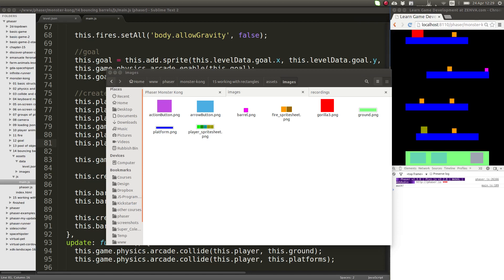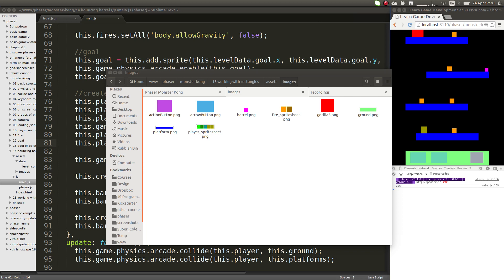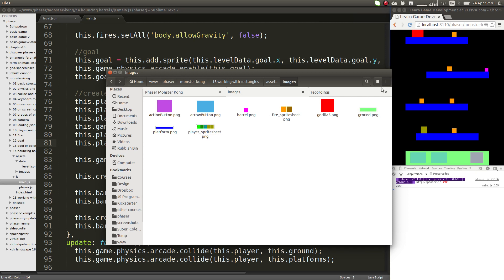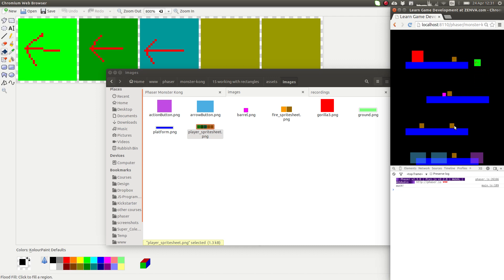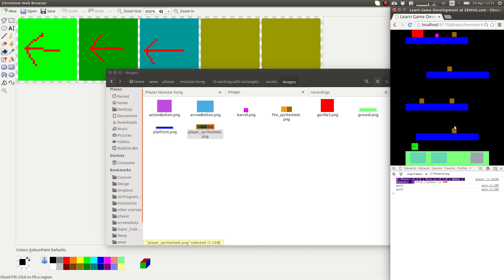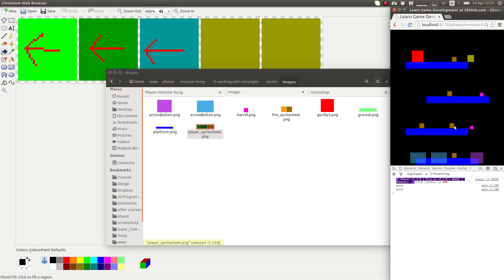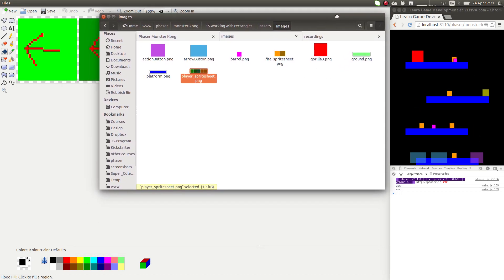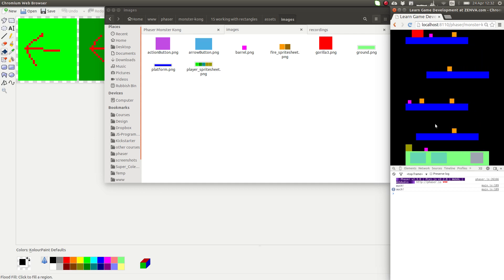How to Make Games Without Artwork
In this video I'll show you how, without any artwork, you can still get started making games. When you don't have images you can use rectangles to get the game mechanics right.